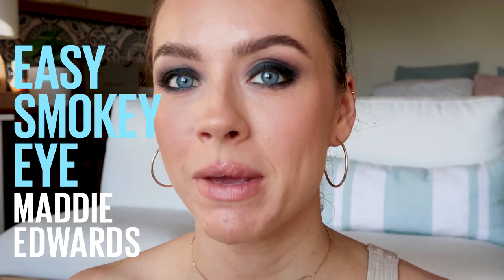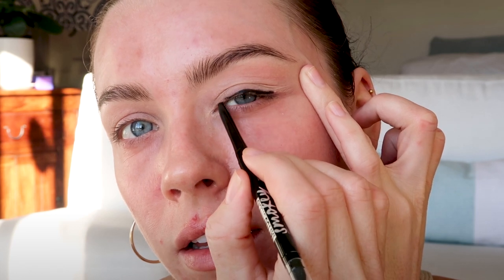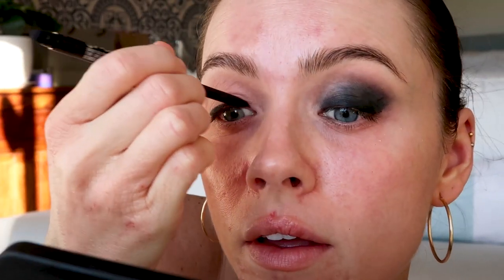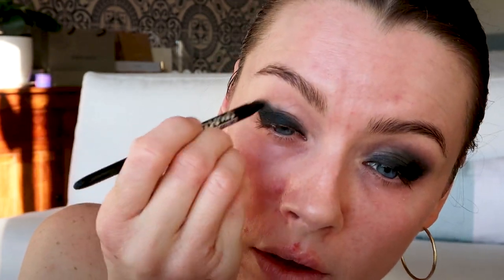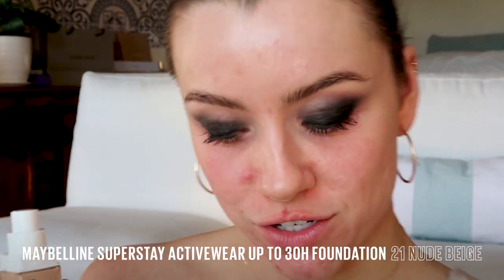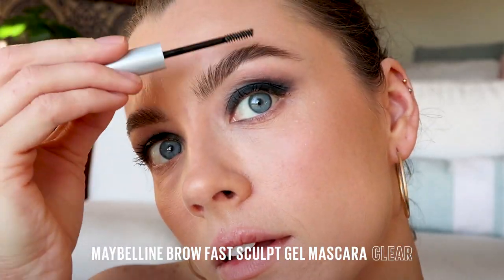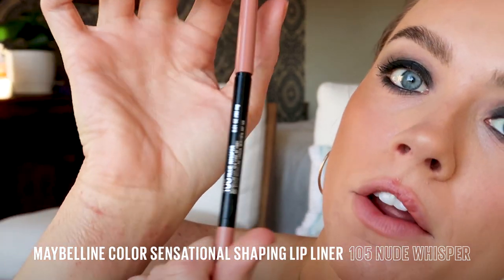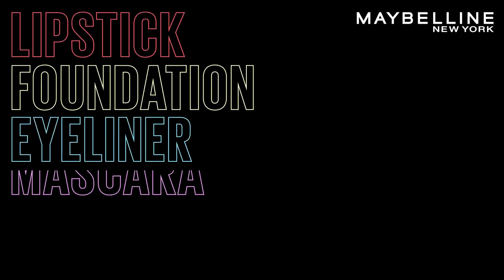Get Ready with Me ft. Maddie Edwards – Easy Smokey Eye Tutorial | The Makeup Loft | Maybelline NY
Want to achieve a simple smokey eye look, but not sure how? Get ready with Madi Edwards as she takes us through an easy smokey eye makeup tutorial, in just 2 simple steps! Featuring the new Maybelline Tattoo Studio Smokey Gel Eyeliner for a one-stop smokey eye, and the NEW Colossal 36H Volume Mascara for waterproof bold lashes in an instant. A basic makeup tutorial perfect for beginners to achieve a simple yet stunning smokey eye makeup look.

Tag us on Instagram
Discover eye, face, lip and nail makeup, including our famous Colossal Mascara, the Nudes Palette or the various eye shadows by Eye Studio.
Maybelline New York brings you exclusive beauty tutorials with our squad of makeup artists, trend-setting influencers and beauty experts. Be inspired by the hottest trends, the latest looks from the runway, and find the right product for all your beauty needs.